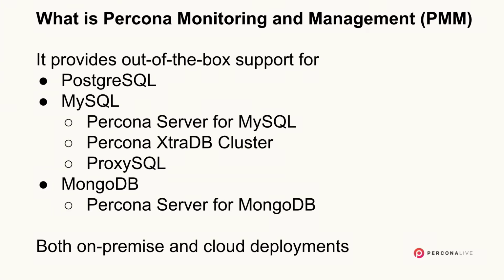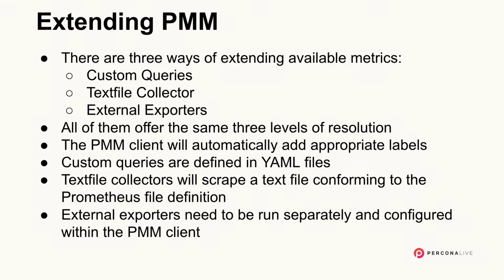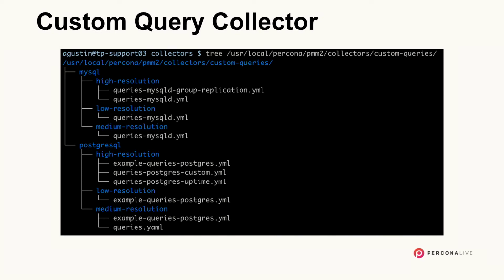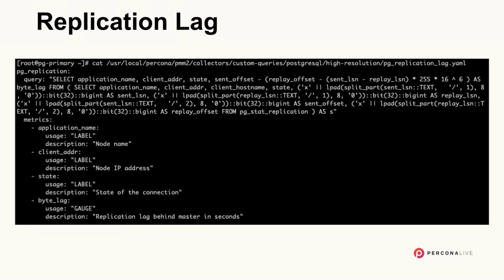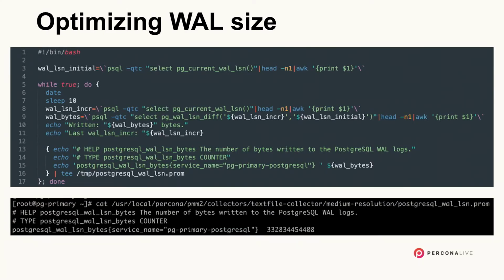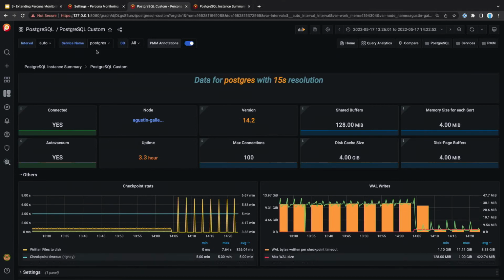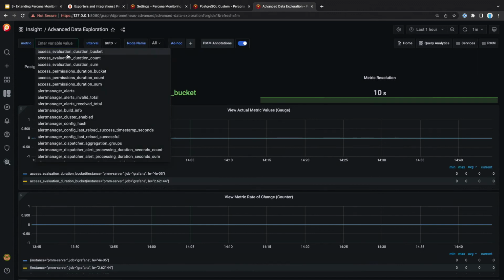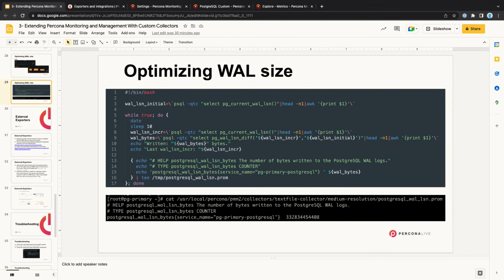Extending Percona Monitoring and Management With Custom Collectors - Agustin Gallego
Extending Percona Monitoring and Management With Custom Collectors - Agustin Gallego | Percona Live 2022.

In this session, we'll review how you can make the most out of the extensibility of PMM's custom data collectors. Be it with queries running directly in the monitored databases, or with external scripts that can gather OS-related data, PMM is all about power and freedom to implement things yourself! Additionally, we'll review how to integrate the newly collected data within PMM's native dashboards, and discuss the caveats and limitations behind this approach.